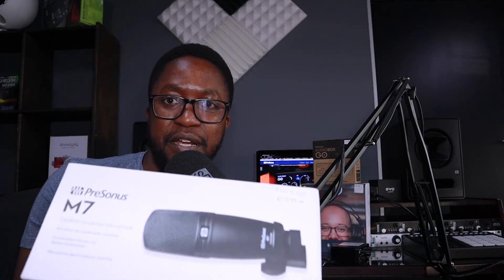AudioBox GO best budget interface?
Starting to record but on a tight budget?
The New Presonus AudioBox GO just might be what you need. Small compact and portable.

Info:
Ultra-affordable, ultra-compact, versatile USB-C® compatible audio interface for home and mobile recording with professional sound quality

Recording Software included: Studio One® Prime DAW recording software and Studio Magic software bundle

Bus-Powered: powered by your connected USB-C® device so no need for an additional power supply – works great with both Apple® and Android™ devices.

Connect an instrument and a microphone at the same time

Headphone Connection: 1 TRS 1/4” stereo headphone output with mix to monitor your recording with zero latency.

Speaker Connections: 2 balanced TRS 1/4” main outputs for studio monitors or speakers.

Professional Audio Quality: Studio-grade converters allow for up to 24-bit/96 kHz

Professional XMAX-L Mic Preamp: custom low-noise, high-headroom design for professional XLR condenser mics